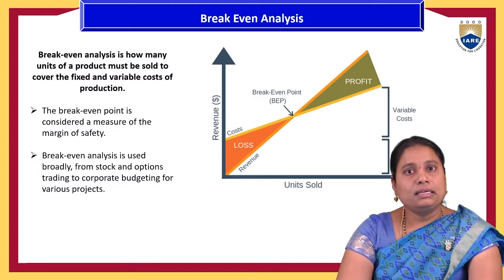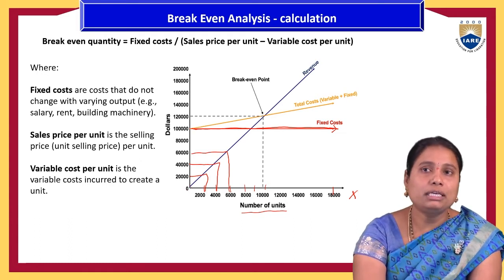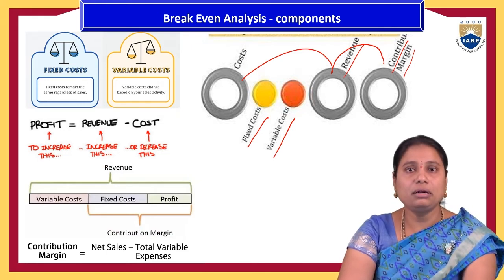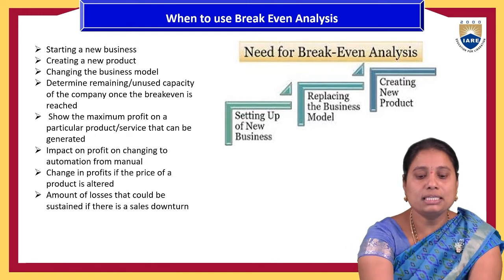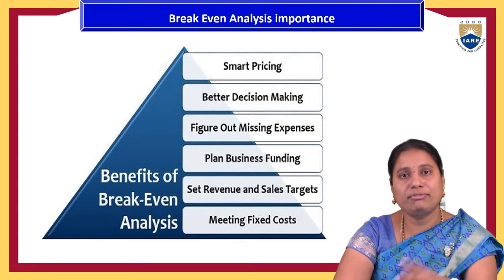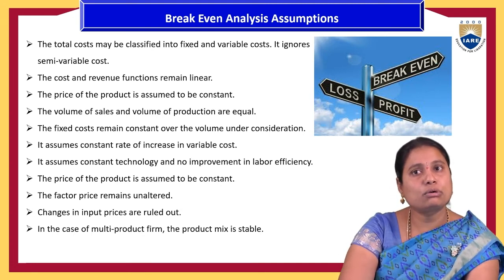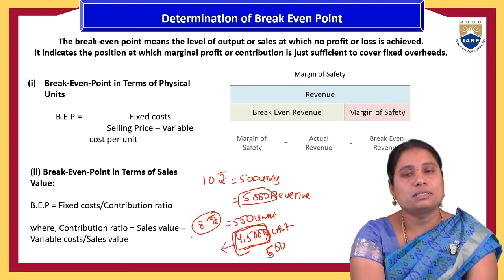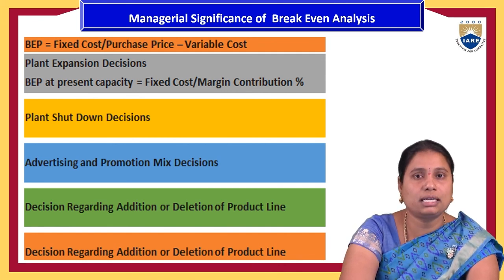Breakeven analysis, Determination of Breakeven point, Managerial Significance by Dr T Vara Lakshmi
Breakeven analysis, Determination of Breakeven point, Managerial Significance of BEA by Dr  T Vara Lakshmi | Department of MBA | IARE

Telangana, India.